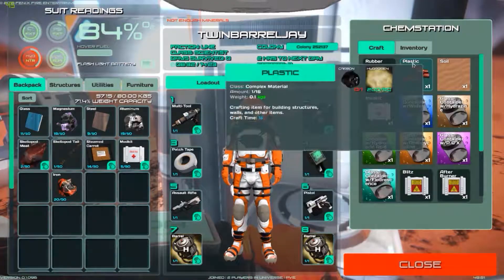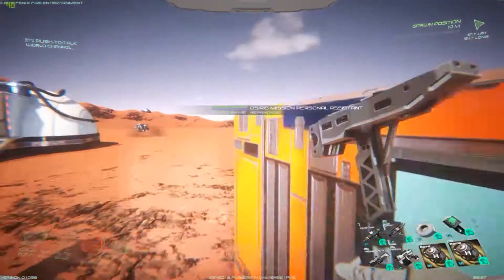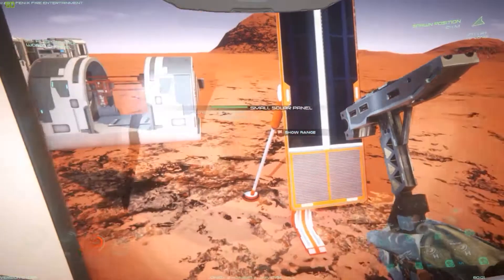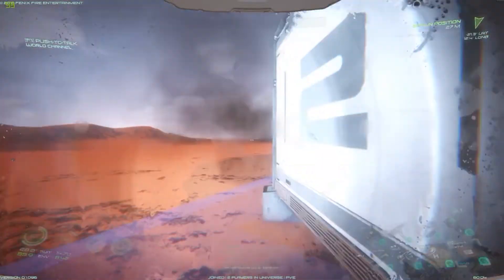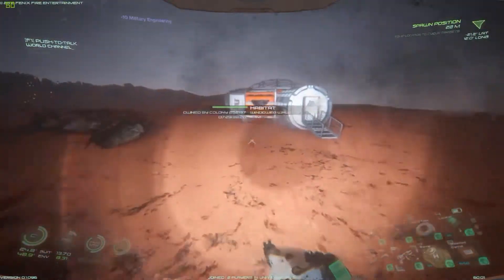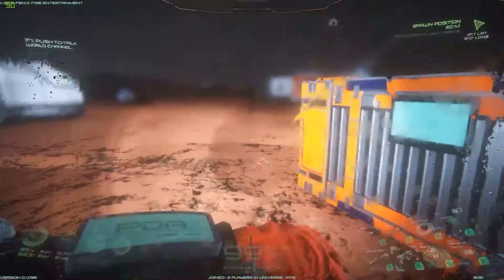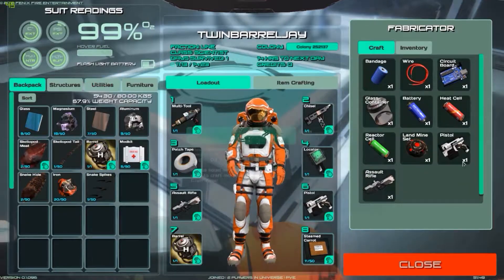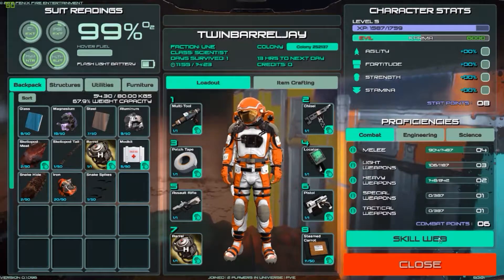Osiris New Dawn Multiplayer - W/Blackfire Forge - #07 - Im Trying To Build Here!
Me & Forge take on this brave new world, finding it is full of horrors. Can we establish a base of operations among a large array of beasts that want nothing more than to kill us?

About Osiris New Dawn :

“The oldest and strongest emotion of mankind is fear and the oldest and strongest kind of fear is fear of the unknown.” – H.P. Lovecraft

Overcome the dangers of an environment with unpredictable weather conditions by building a central base, expanding the structure further with modular units to grow food, create research centers, manufacturing bays and more. To further advance technologies and thrive on the planet, traverse into a world filled equally with breathtaking landscapes and alien terrors that will freeze your blood. Osiris is a beautiful game that uniquely combines inventive crafting, curious exploration, and skillful combat. Explore an alien system and colonize worlds of incredible wonders and unforgiving dangers.